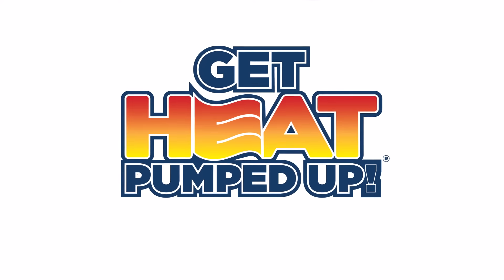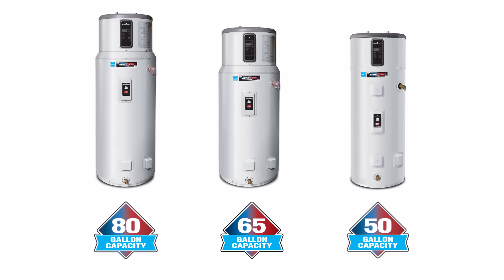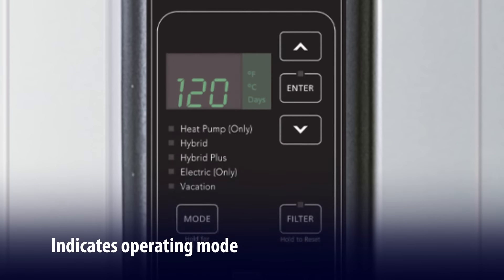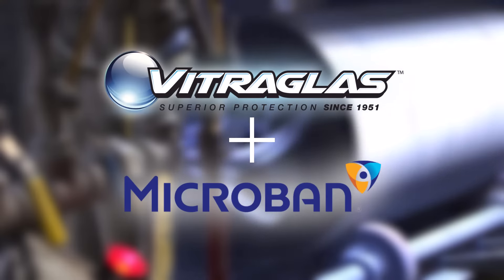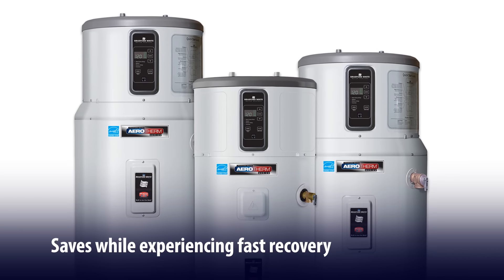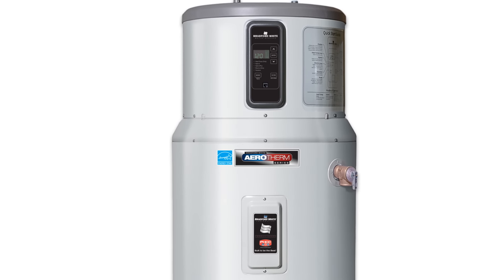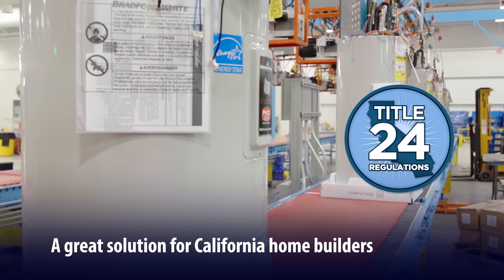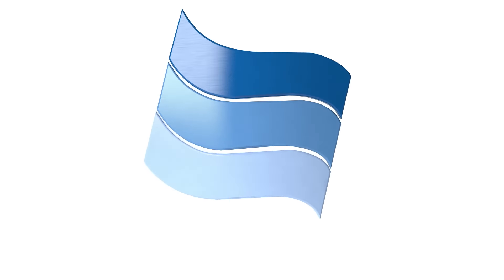AeroTherm® Consumer Video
Bradford White’s advanced AeroTherm® Series heat pump water heaters use advanced technology to provide greater efficiency. Our energy saving heat pump water heaters are a great choice for heating the water in your home.